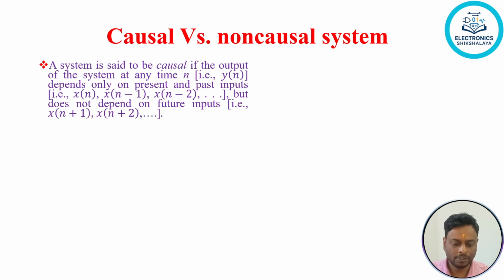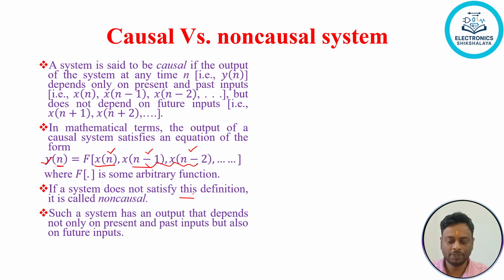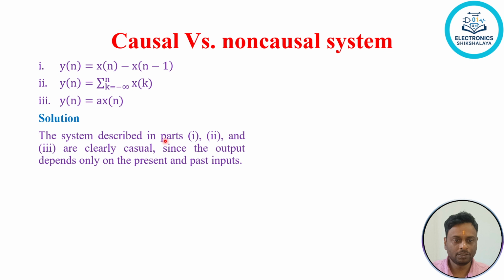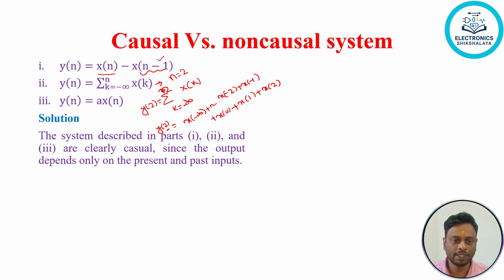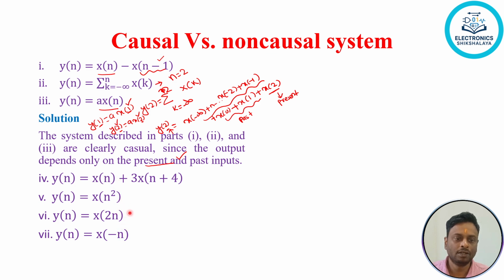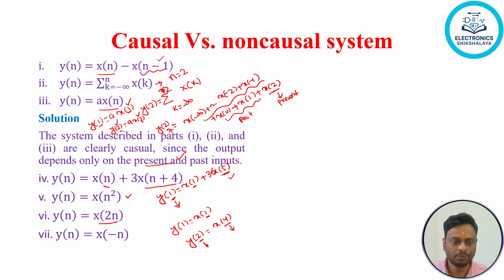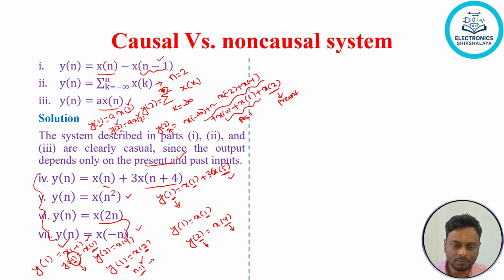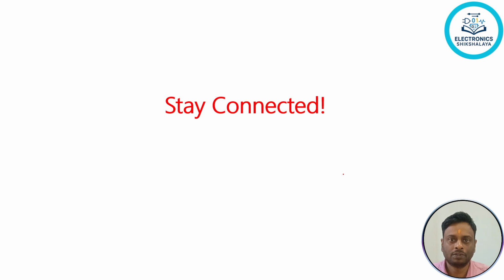causal and noncausal system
In this video the difference between causal and noncausal discrete time system is explained.